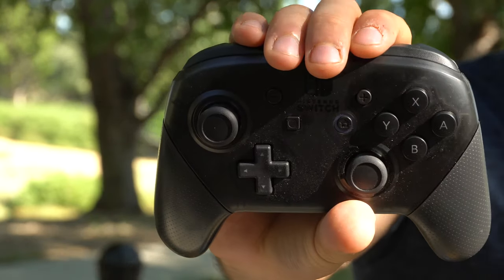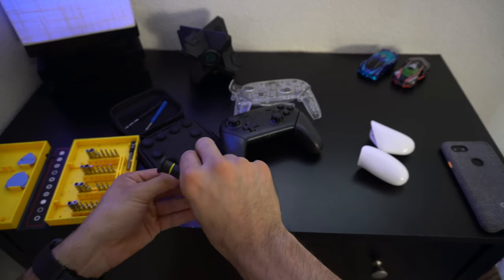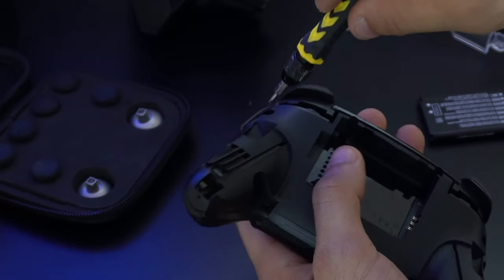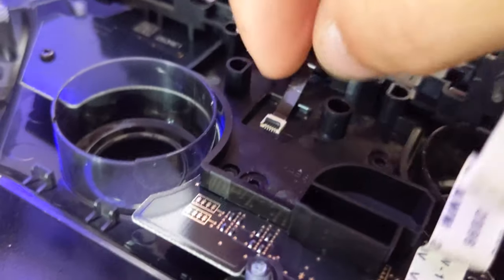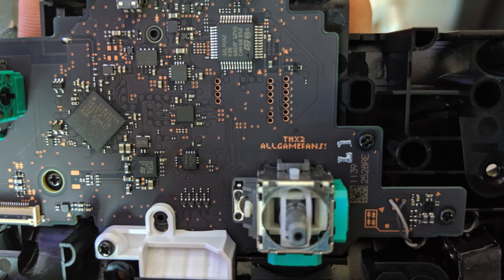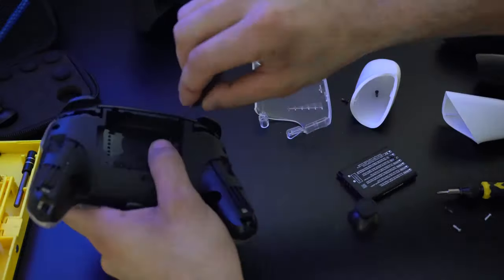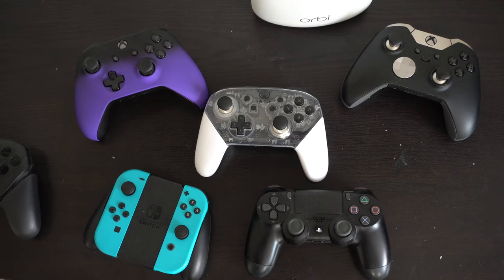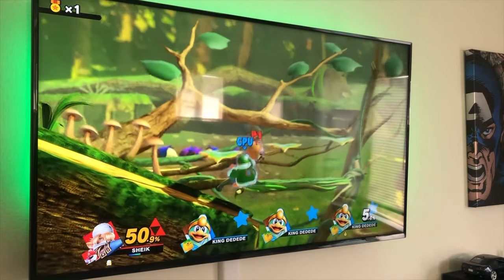Nintendo Pro Controller INTO Elite Xbox One Controller Mod - Improved The Grip And Joysticks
Improve the Nintendo Pro controller by making it into a Pro Elite controller. The difficulty wasn't too hard if you watch this video once you’re already prepared and can easily do it. Just keep in mind for the elite joystick modification will be required.
Part Are Listed Below.

➡ Replacement Shell Case by Yeegewin
➡Metal Magnetic Thumbsticks
➡Grip Shell for Nintendo Switch Pro